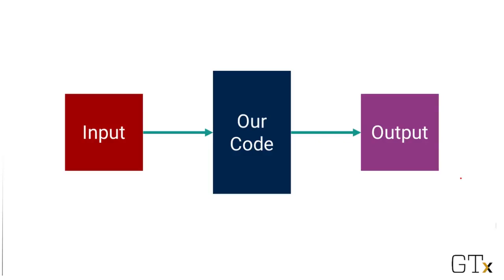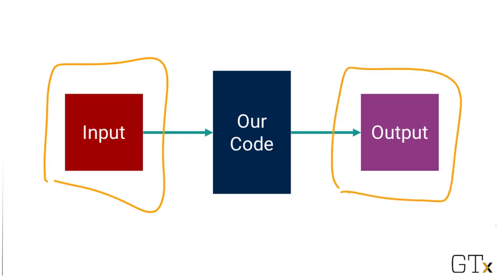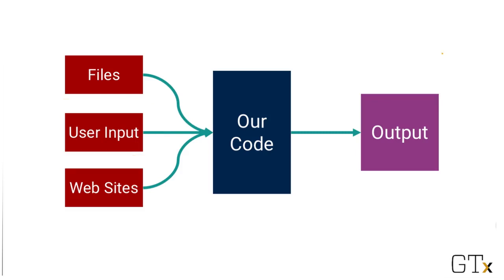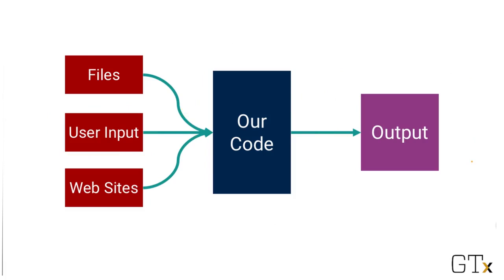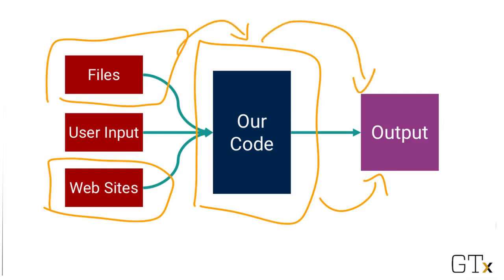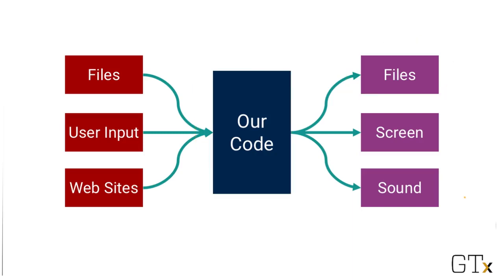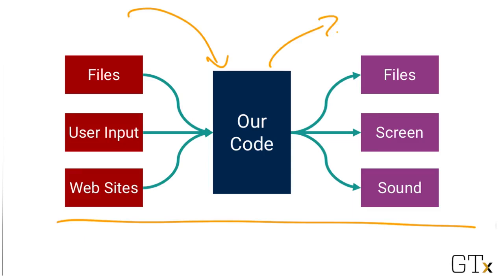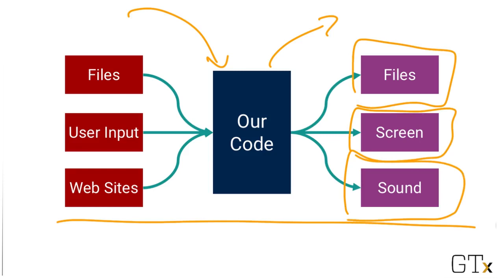Computing in Python | Input and Output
Learn Python online! Nearly every program we write is largely defined by its relationship with its input and its output—learn what that means and more. This playlist is Lesson 1 of the course—access the full course, test yourself, and earn a certificate on edX (Content owned by GT.)

This course starts from the beginning, covering the basics of how a computer interprets lines of code; how to write programs, evaluate their output, and revise the code itself; how to work with variables and their changing values; and how to use mathematical, boolean, and relational operators.